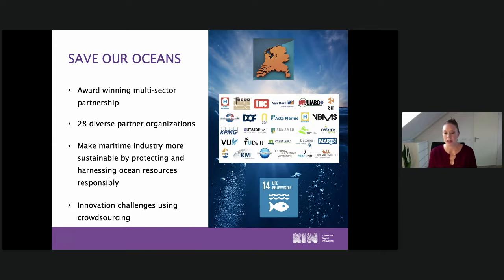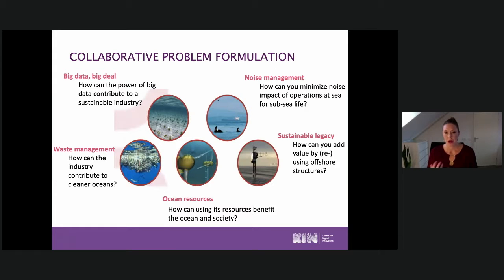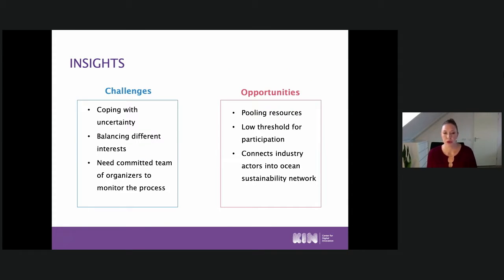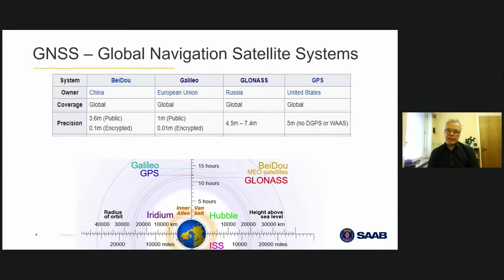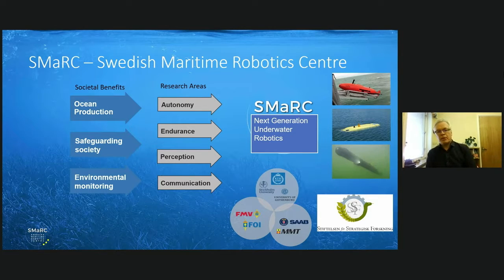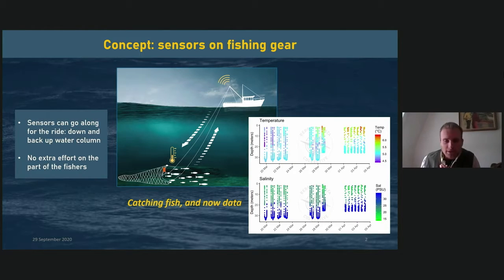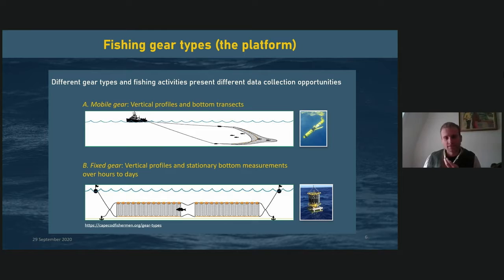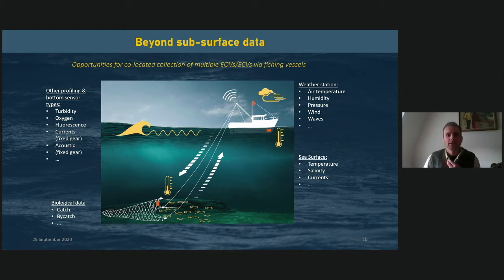Block 2 2